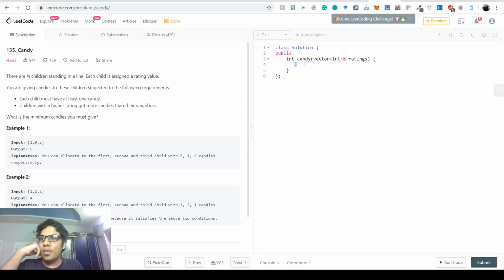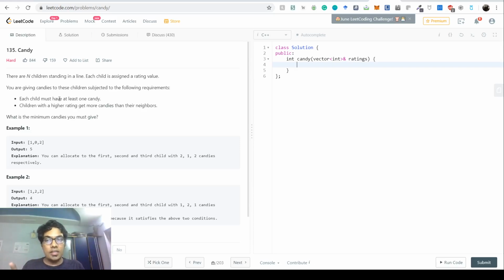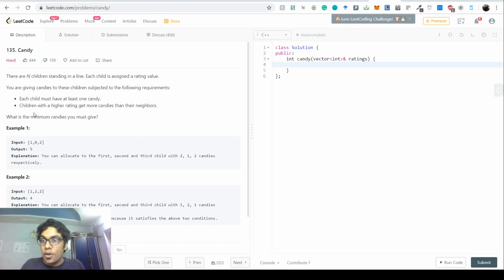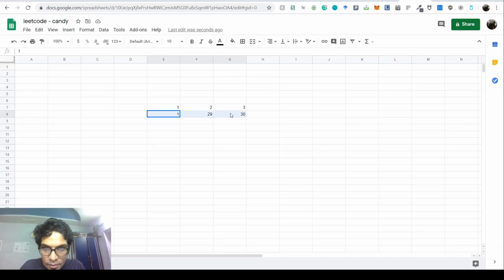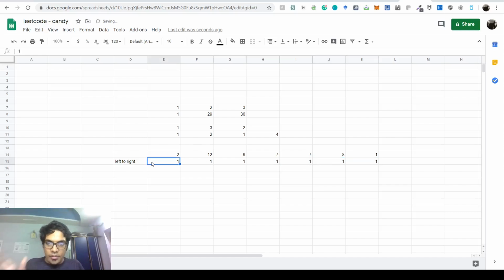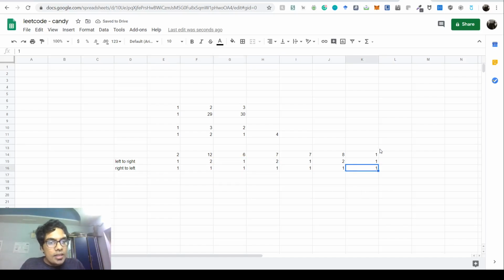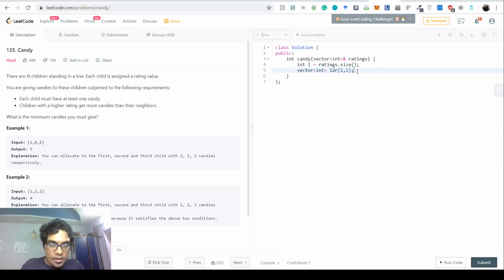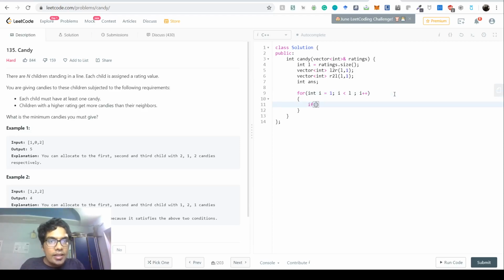Leetcode 135(Hard) Candy : Simple C++ Solution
In this video, I provide a simple solution with an explanation to the Leetcode 135 Candy in the hard category. It requires a greedy algorithm combined with dynamic programming.

Also, the complexity of the algorithm is O(N).